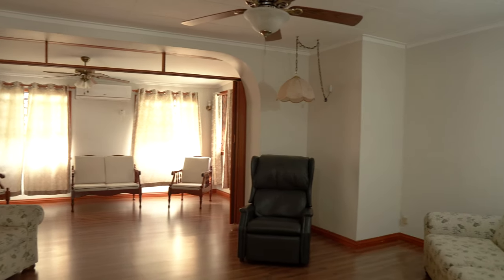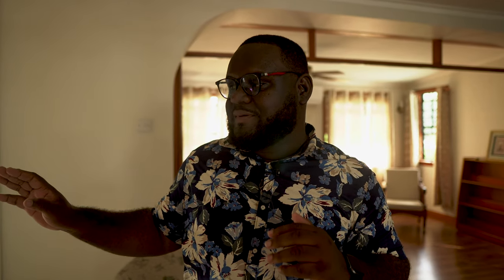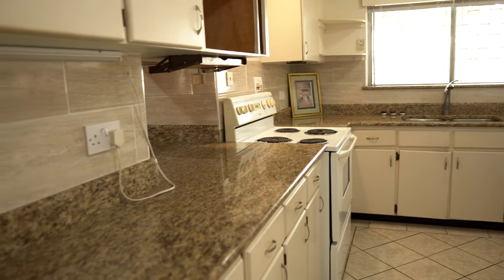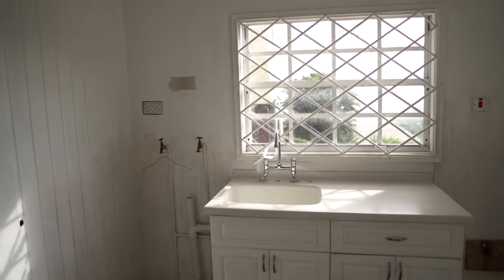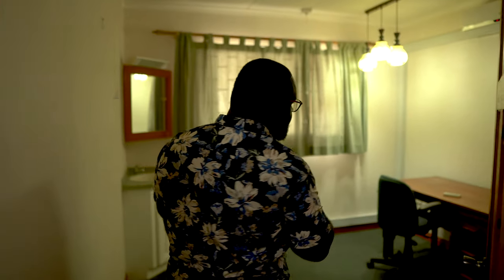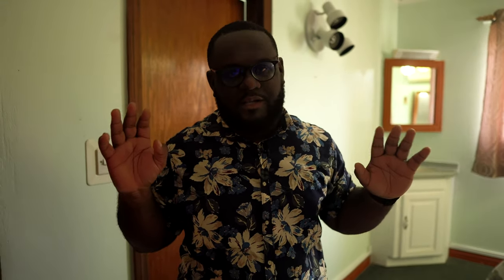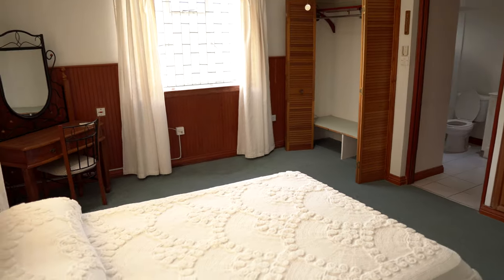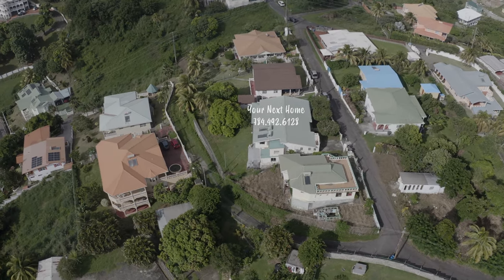Beautiful home in Queens Drive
This lovely five-bedroom house is available for sale in
Queens Drive, St. Vincent. Sitting on 8,400 sq.ft. of land and a house build-up of 2,800 sq.ft.is this perfect family home. In this episode, we take a tour of this residential house.